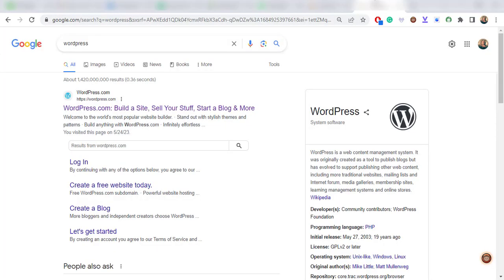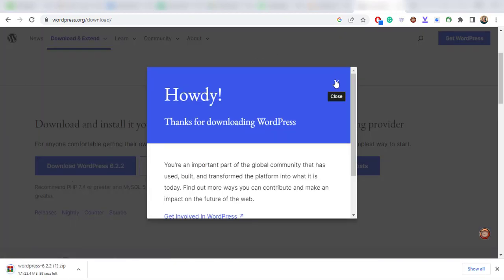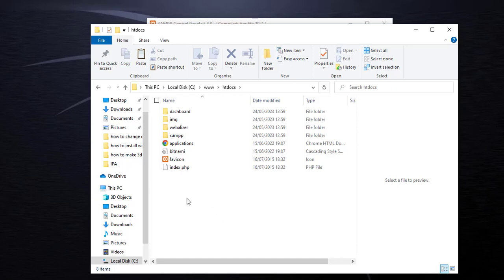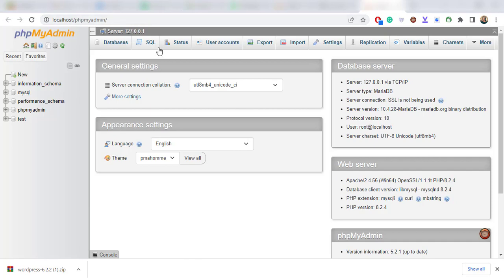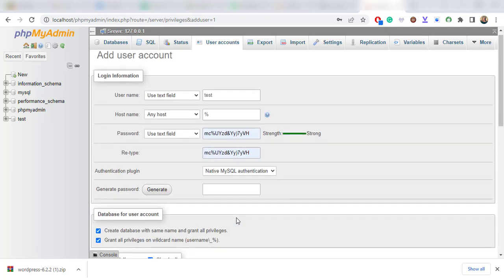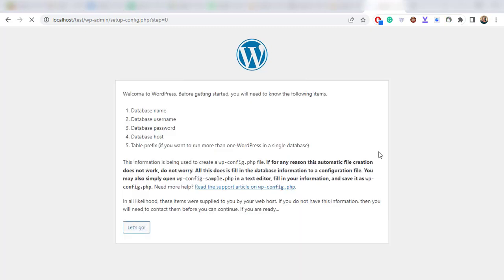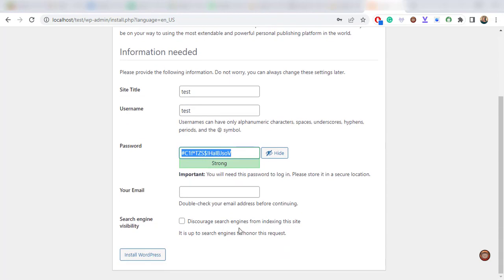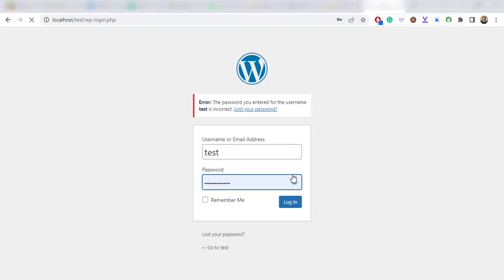How to Install Wordpress in xampp ? xampp Tips & Tricks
In this video I'll show you  How to Install Wordpress in xampp . The method is very simple and clearly described in the video. Follow all of the steps & How to Install Wordpress in xampp